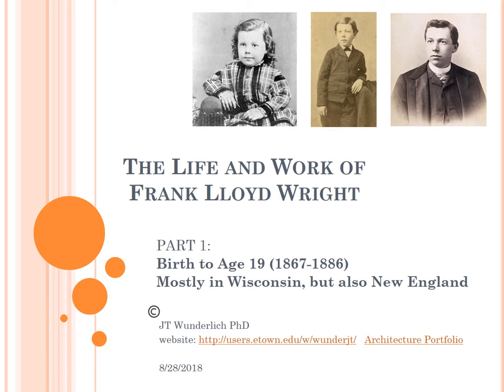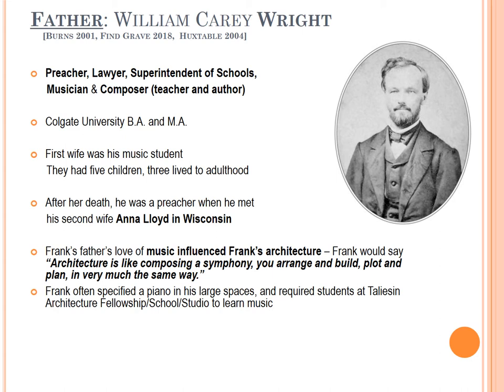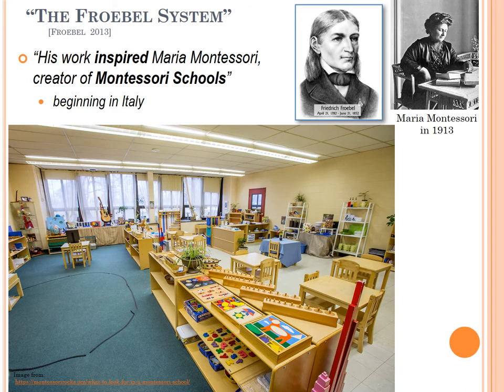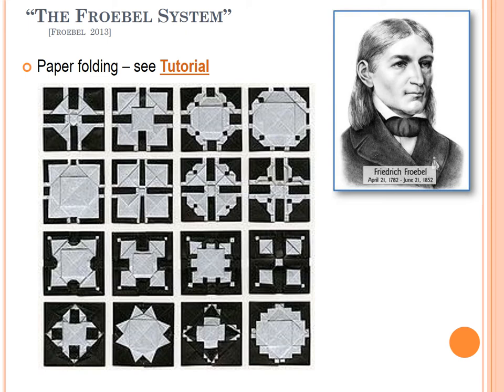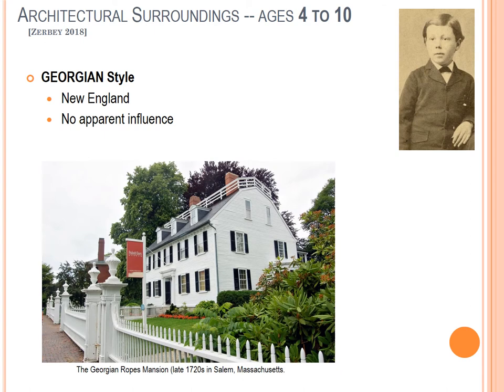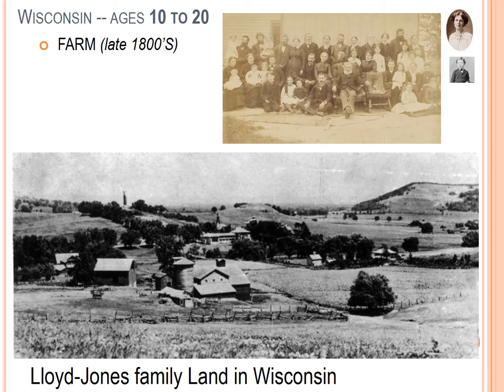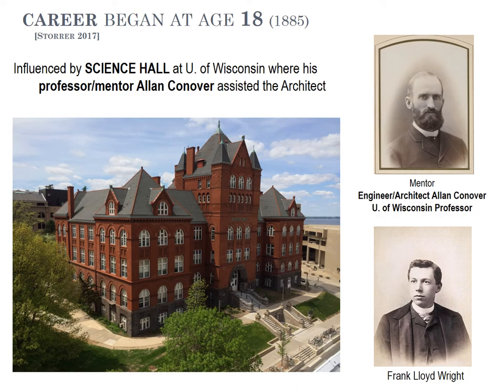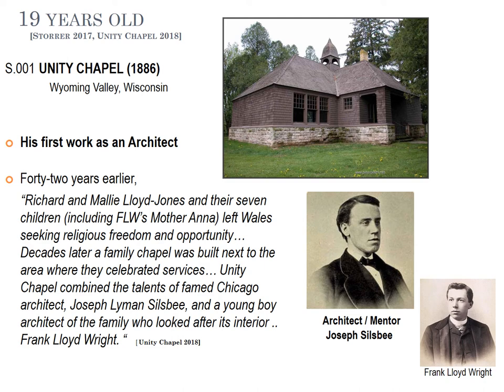2018 LECTURE: Part 1, Frank Lloyd Wright, Ages 0-19(1867-86) [JTW COPYRIGHT]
This is Part one of a lecture series on Frank Lloyd Wright. This lecture is on his life and architecture from birth to age 19 (1867 to 1886). I originally developed this lecture series several years ago, and have recently updated it with photos and information from 31 FLW sites in and around Chicago, and 10 FLW sites in Phoenix; plus material from two other courses I developed over the past couple years ("Architectural Design Theory," and "Materials & Methods").